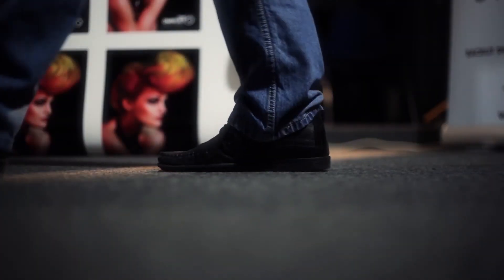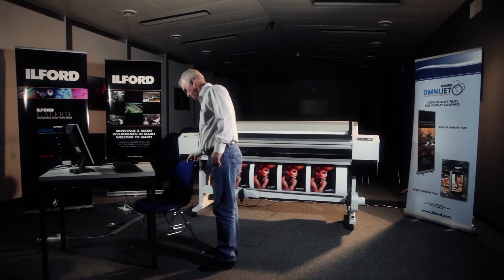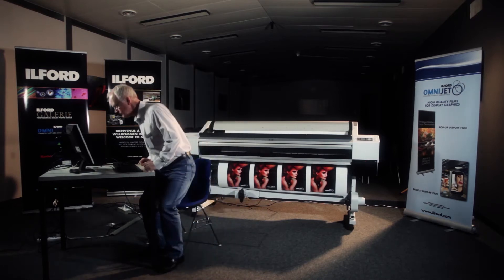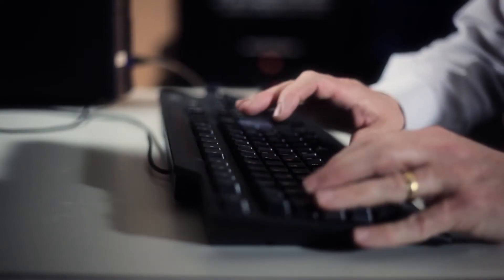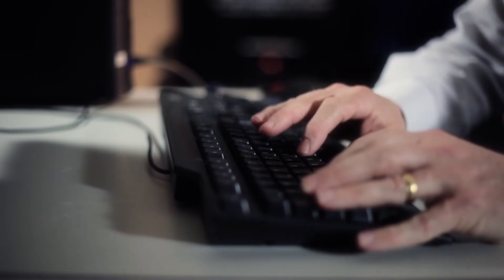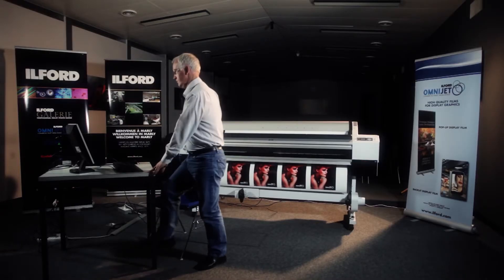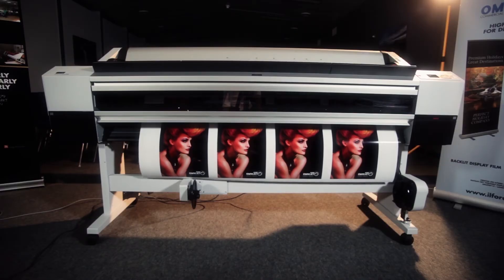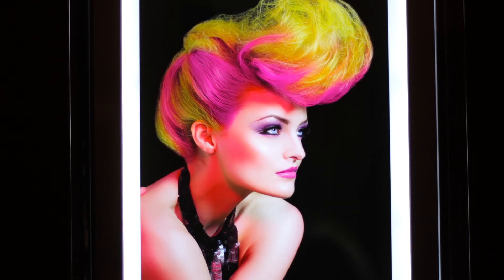ILFORD Display Trans RA4 Replacement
At a time when many RA4 printers and processors for the Sign & Display market are starting to show their age, ILFORD has developed a true replacement with the right look, feel & touch.
See how it's done on the Epson SP-11880, and the quality that is easily achievable without messy & potentially hazardous chemicals - nor working in the dark.